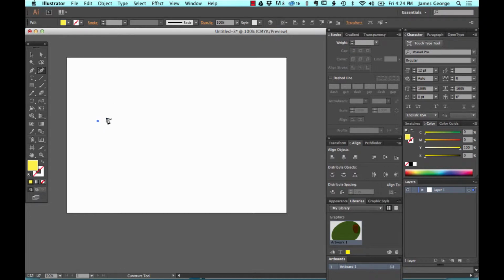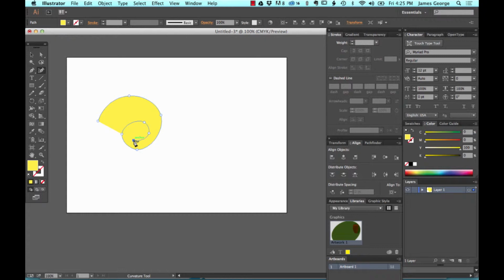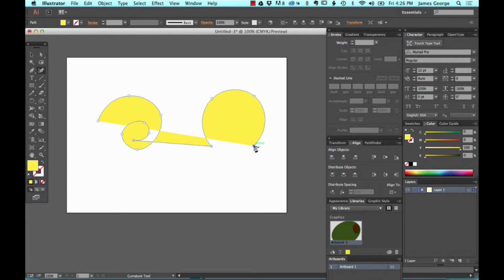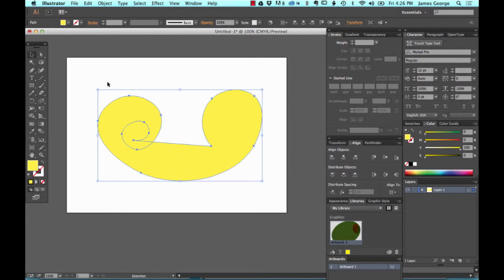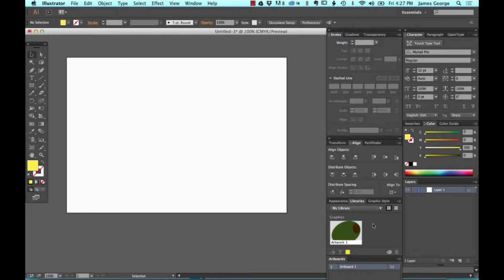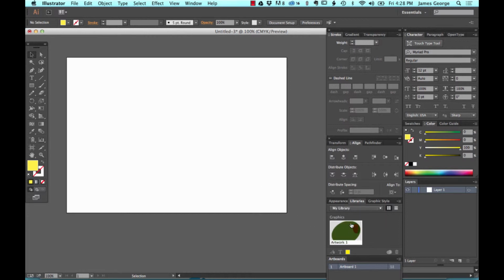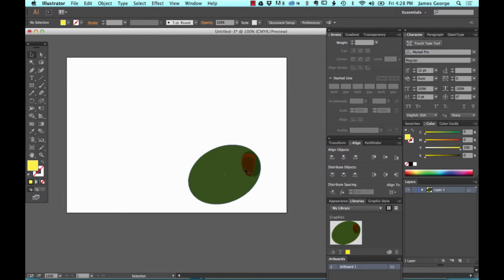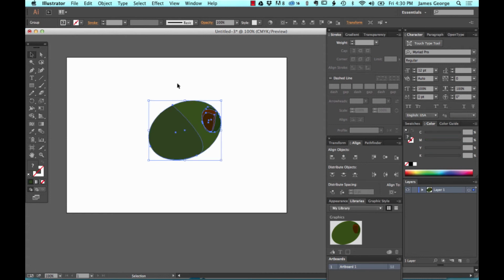Best New Features of Adobe Illustrator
I show you a couple of the best new features of Adobe Illustrator. The newest features will come in handy during production.